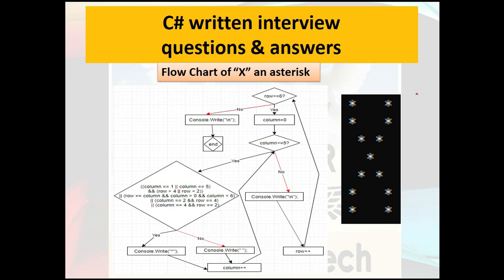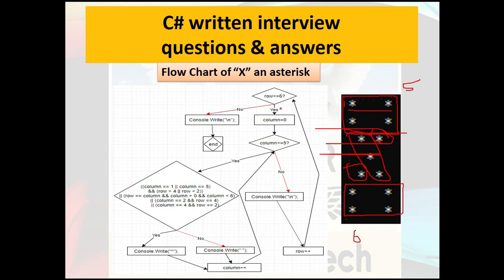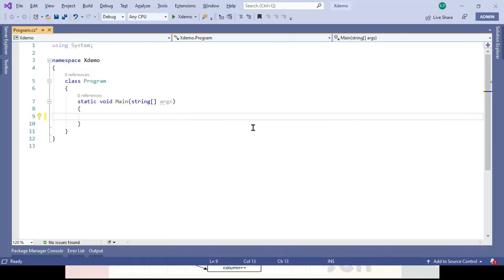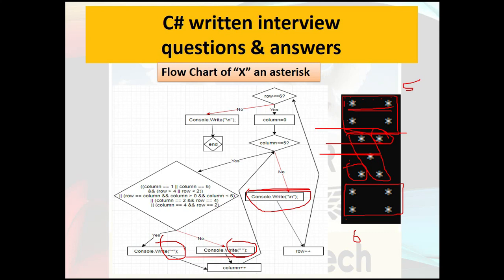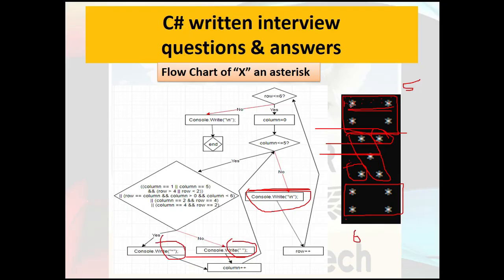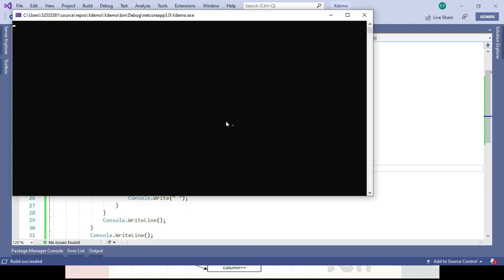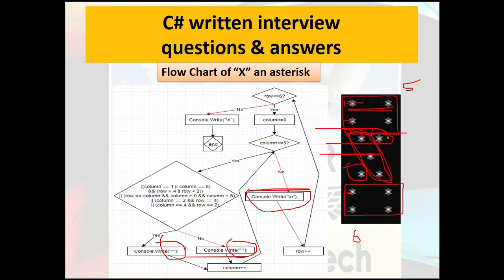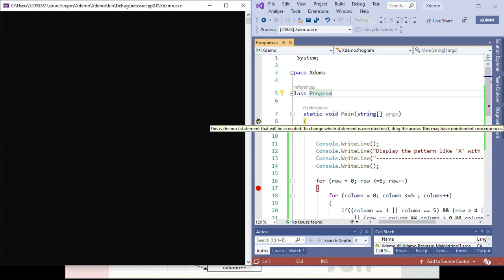C# interview questions & answers | Display alphabet pattern like X with an asterisk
C# interview questions & answers
Display alphabet pattern like X with an asterisk
C# written interview questions & answers | Display alphabet pattern like X with an asterisk
csharp written interview questions & answers | Display alphabet pattern like X with an asterisk
csharp Exercises Display alphabet pattern like X with an asterisk
alphabet pattern programs in csharp C
csharp written interview questions & answers alphabet pattern programs in csharp C
csharp written interview questions & answers
asterisk pattern programs in csharp
X print in asterisS with an alphabet csharp
X print in asterisS with an alphabet c#
Print X double loop in csharp
Display X double loop in csharp
print A to Z alphabet in csharp
display A to Z alphabet in csharp
X kaise print kare in c#
X kaise display  kare in c#
X shape kaise banaye in c#
X shape kaise banaye c# me
X shape kaise banaye csharp me
c# for beginners
c# login for beginners
star print in c#
star X print in c#
star print in csharp
star X print in csharp
display X in star c#
display X in star csharp
C# interview questions
C# interview answers
C# written interview questions
C# written interview answers
csharp interview questions & answers
csharp interview questions
csharp interview answers
csharp written interview questions
csharp written interview answers
display pattern
display pattern in c#
display pattern logic,
display pattern logic in c#
display pattern in c# example
display pattern in c# code
display pattern in c# program
display pattern in c# with example
asterisk pattern in c#
asterisk pattern in c# programming,
print asterisk pattern
print asterisk pattern logic
print asterisk pattern in c#
asterisk pattern logic in c#
asterisk pattern logic in c programming
asterisk pattern logic in c# loop
program to display pattern
write a program to display following pattern,
write a program to display your name alphabet,
write a program to display your name
write a program to display following pattern in c#
write a program to display your name alphabet in c#
write a program to display your name in c#
pattern series
pattern series in c#
start print logic
print asterisk
print asterisk in c#
display a to z alpahbet
display a to z alpahbet in c#